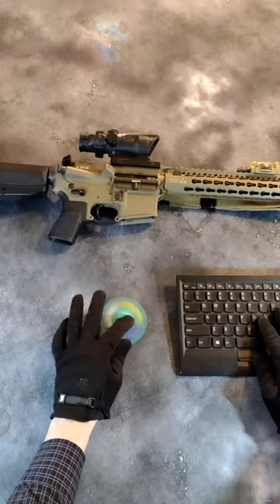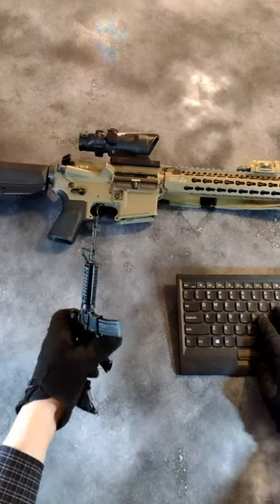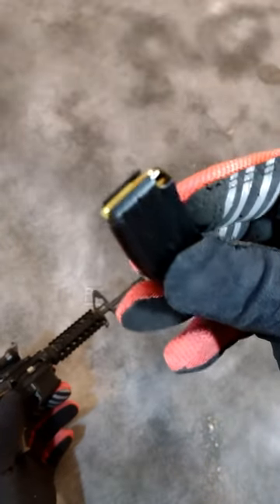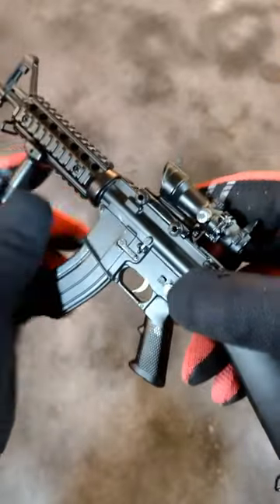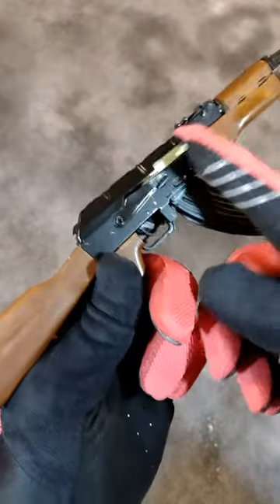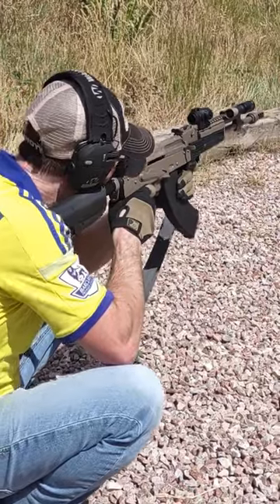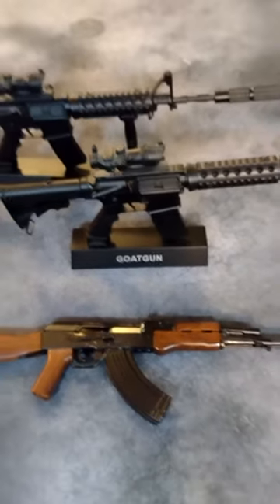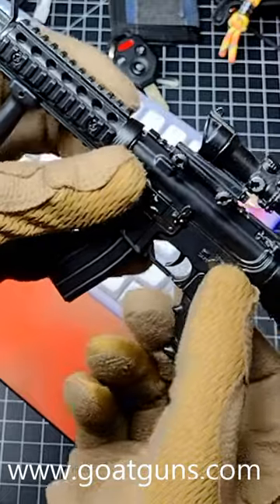Goat Guns - Minuteman Review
You don’t need this, but it’s so cool you will want one…or more.

This is the AmbGun minuteman review of GoatGuns

These 1/3rd scale die cast gun models feature many moving parts.

The AR15 features a functioning charging handle, mag release, and trigger (though a bit mushy…Gieselle upgrade?). Magazines are loaded with three inert cartridges. The safety rotates and the butt stock is adjustable.  The Suppressor or flash hider may be unthreaded.

Optional ACOG with those big bulbous Trijicon mounting nuts actually mount it to the pic rail. You can also add an optional vertical grip to your AR15 or M16

The AK47 features a rock in mag with the paddle release. The Charging Handle cycles and the safety moves. The dust cover can be removed just like the real thing. Trigger is a bit mushy, but that’s to be expected for most production AK’s.

Anyone who owns the real thing, is going to want one of these models. Anyone who can’t buy the real thing, will get plenty of vicarious satisfaction owning a Goat Gun. There are almost 30 different models. I can’t wait to see a lever action Goat Gun.

Check them out at GoatGuns.com